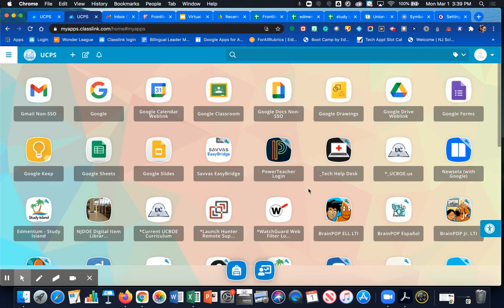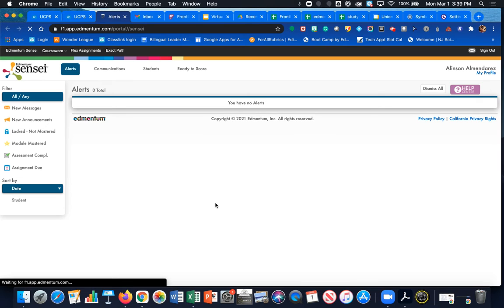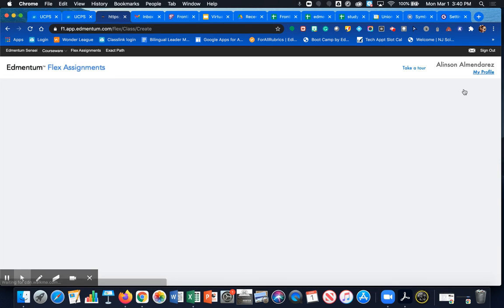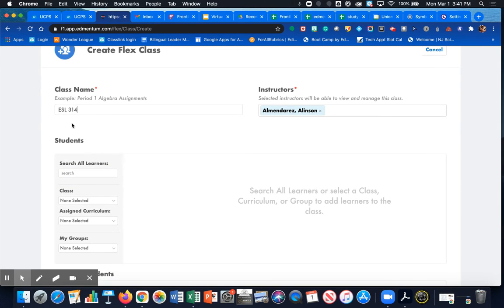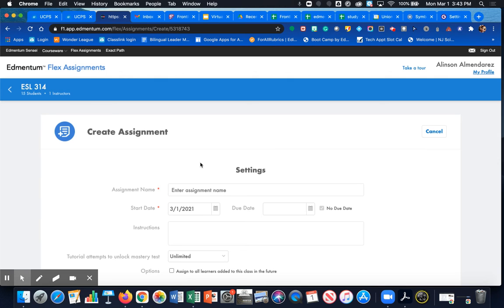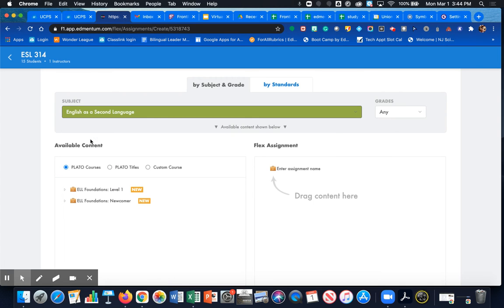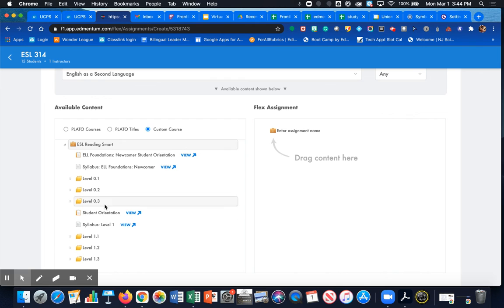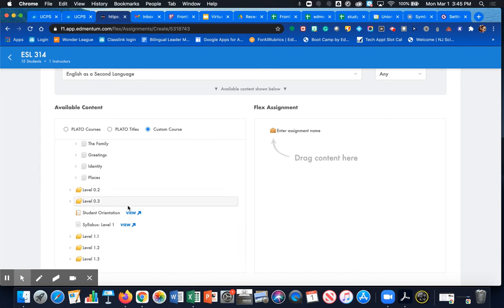ESL Reading Smart: Program Access, Creating Classes, and Content Preview